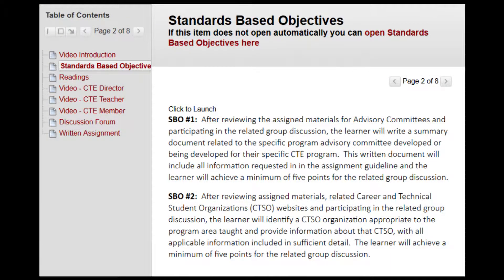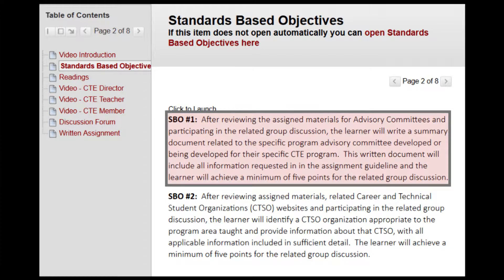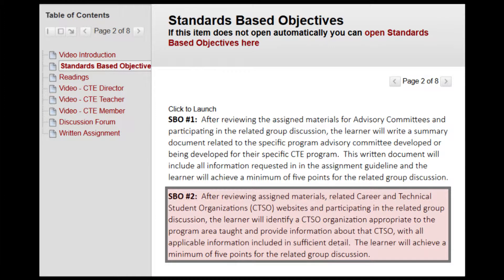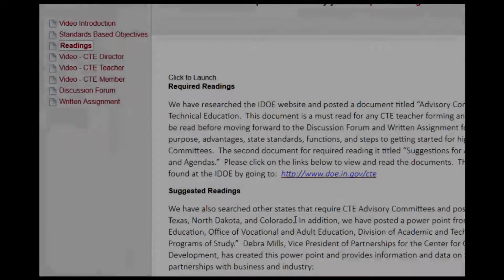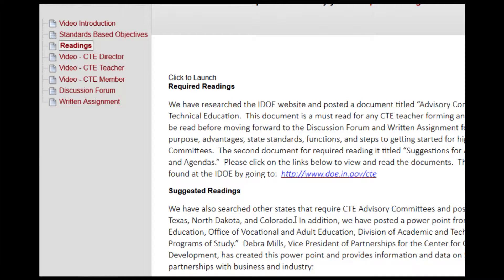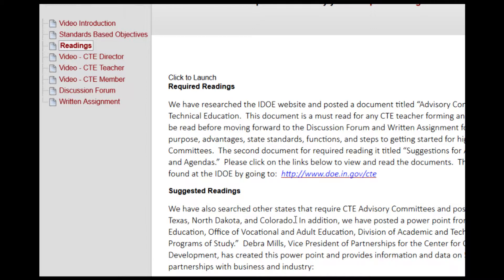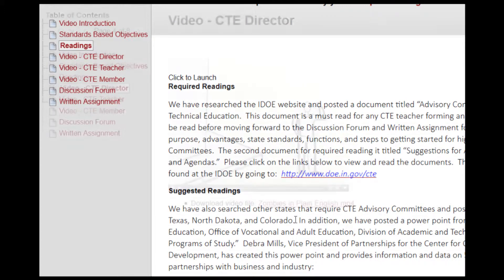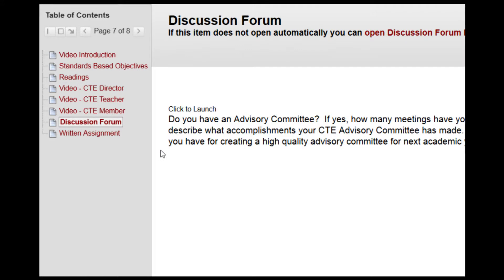WS1 Mod 1 Intro Example